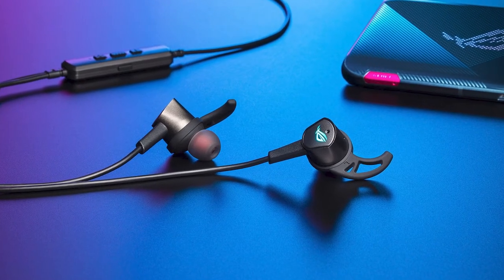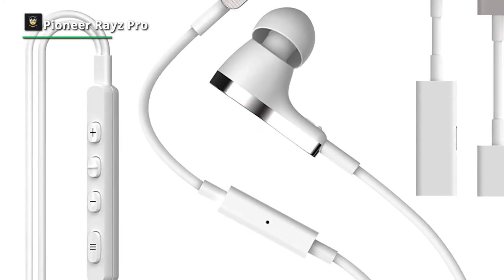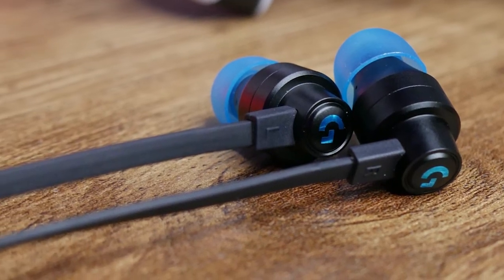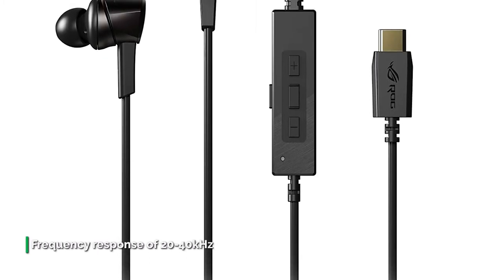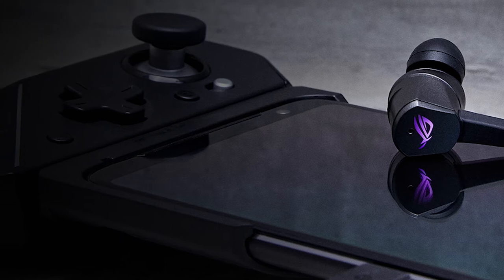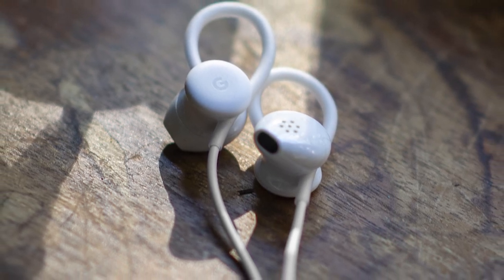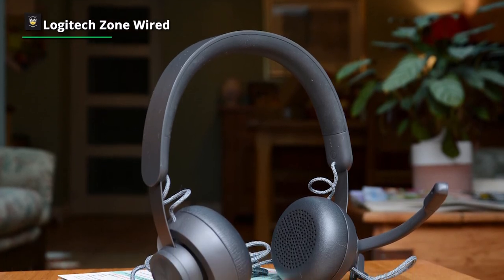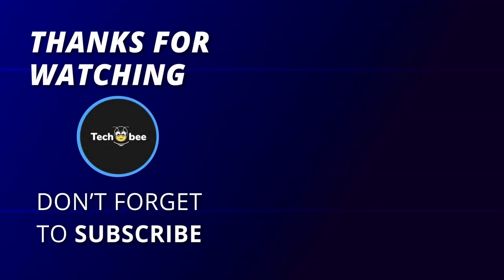Best Type C Earphones For Gaming 2022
➤ Pioneer Rayz Pro
➤ Logitech G333
➤ Asus ROG Cetra
➤ SAMSUNG EO-IC100BBEGUS
➤ Google Earbuds
➤ Logitech Zone Wired

INDEX

00:00 - 00:20 INTRO
00:20 - 01:54 Pioneer Rayz Pro
01:54 - 02:59 Logitech G333
02:59 - 04:40 Asus ROG Cetra
04:40 - 05:36 SAMSUNG EO-IC100BBEGUS
05:36 - 06:57 Google Earbuds
06:57 - 08:02 Logitech Zone Wired

Hello, peeps. Today we'll take a look at the best  Type C Earphones  In the market. I made this list based on my favorite, and I'm trying to help you find the right one for your needs. Let's get started.

1. Pioneer Rayz Pro

The Pioneer Rayz Pro is one of the finest C earphones in the market. With the Pioneer Rayz Pro smart noise-canceling earbuds, you can connect to your iPhone or Mac with lightning & USB-C wiring and integrate seamlessly with your day-to-day needs. The Rayz Pro offers industry-leading innovative technology that includes: adaptive noise cancellation, smart mute, autopause functionality, and many more customizable features all through the Rayz app.

2. Logitech G333

The Logitech G333 are in-ear gaming headphones. Thanks to their wired design, they have virtually no audio latency. They also have a very bass-heavy sound profile that emphasizes sound effects in games. However, this may sound boomy or muddy to some. They don't offer very robust controls for gaming either, and while the mic has a decent recording quality, it struggles to separate your voice from ambient noise around you.
3. Asus ROG Cetra

Rise above the noise ROG Cetra RGB is USB-C gaming earbuds that support multiple platforms, including mobile phones, PC, Mac, and Nintendo Switch. Featuring Active Noise Cancellation technology and the innovative Ambient mode, ROG Cetra RGB lets you fully immerse yourself in your games, music, and other media without distraction with the ability to let the sounds of the outside world in instantly when needed.
4. SAMSUNG EO-IC100BBEGUS

Enjoy undistorted, studio-quality audio. The Samsung Type-C Earphones are constructed to separate left and right signals up to 10 times better than 3. 5mm headphones. And the built-in DAC enhances the quality of what you listen to, so your playlist comes to life as the artist intended. Made with 2-way speakers, the Samsung Type-C Earphones offer rich audio that comes through clear and balanced.

5. Google Earbuds
The Google Pixel USB-C Earbuds have the brains, but not the sonic brawn, to make them the all-around mobile companion they should be. Borrowing the same silhouette and Google Assistant smarts as the Pixel Buds, these wired earbuds stand out as a low-cost option for Android users with USB Type-C phones wanting quality sound and voice command, all in one package. The Pixel USB-C Earbuds are the Pixel Buds in wired form.

6. Logitech Zone Wired

The Logitech Zone Wired are no-frills on-ear office headphones. They have a sleek, comfortable design that feels well-built, along with a relatively well-balanced sound profile that makes them suitable for listening to a wide range of content.